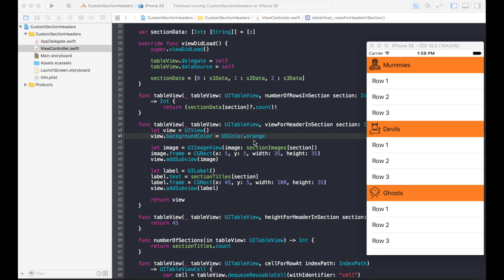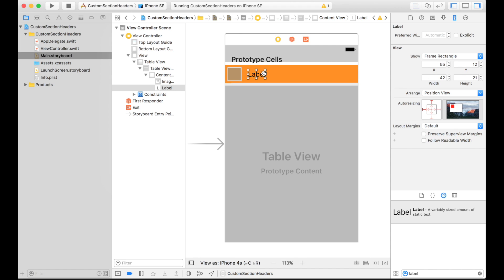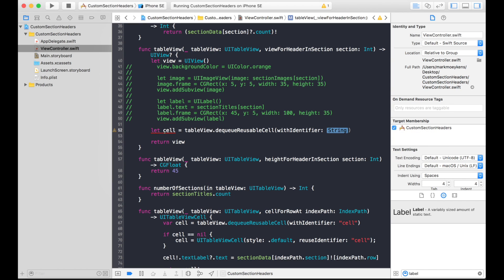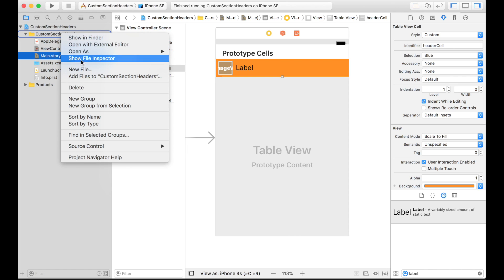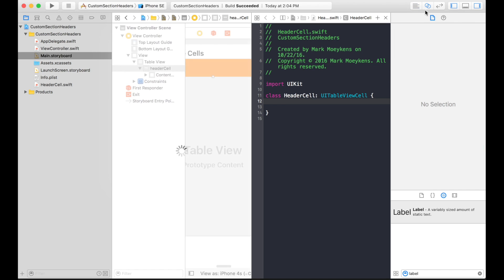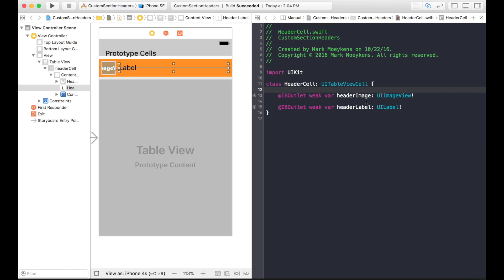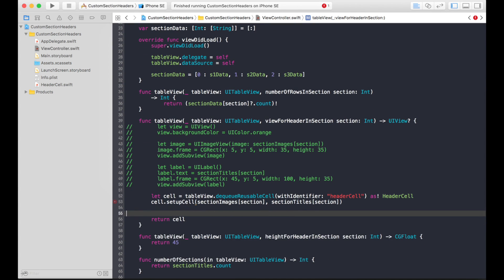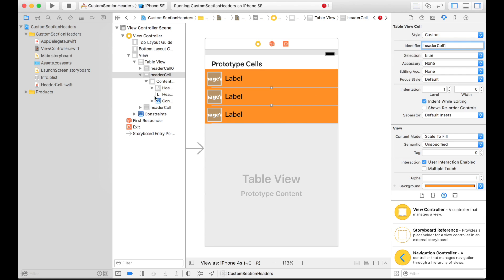Custom UITableView Section Headers With Prototype Cells (iOS, Xcode 8, Swift 3)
In this video, I show you how to create custom section headers using prototype cells in the tableview (UITableView).

The previous video I mentioned where I show how to create custom section headers with code is